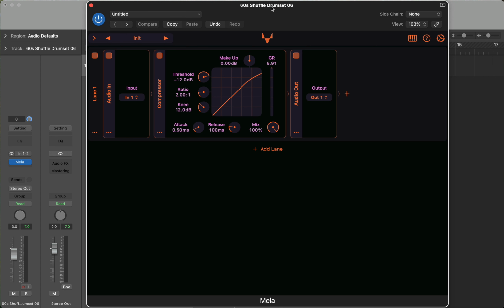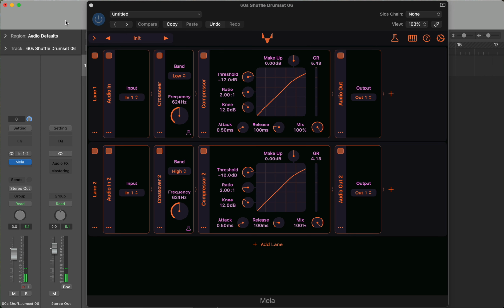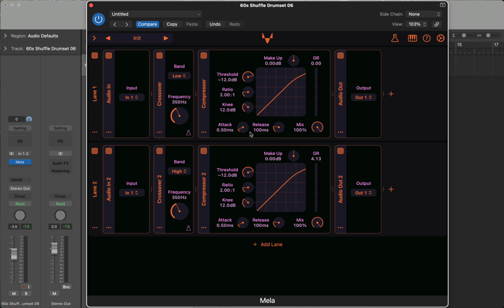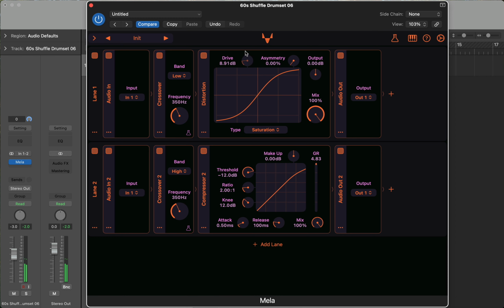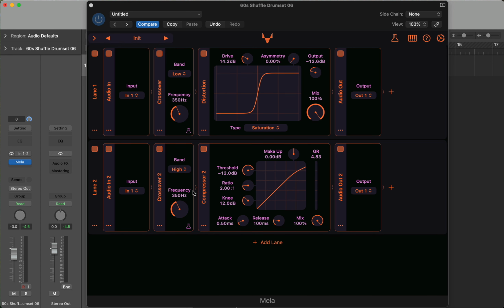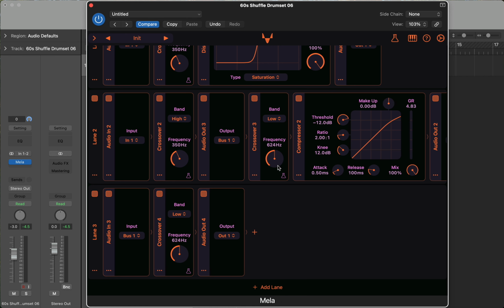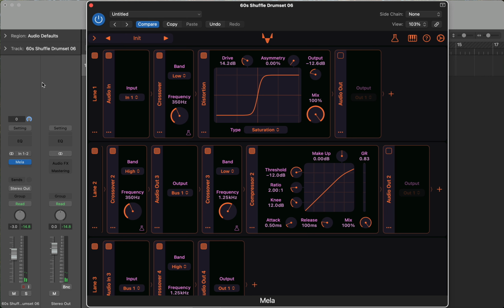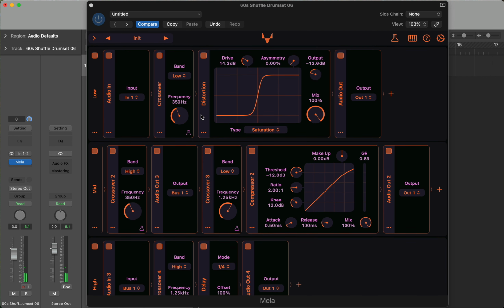Build Custom Multi-Band Processors with Mela’s Crossover Module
Learn to use Mela's Crossover module to create custom multi-band processors such as multi-band distortion or compressor. The Crossover module has a pair of second-order low- and high-pass crossover filters that make this process easy. You can get creative and have entirely different processor chains for each band.